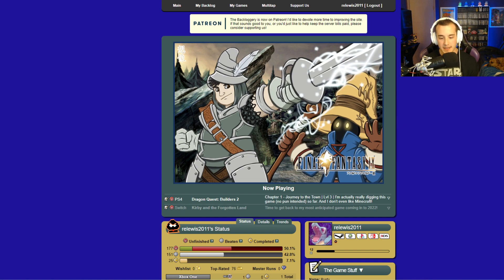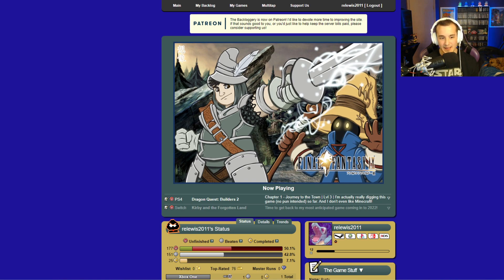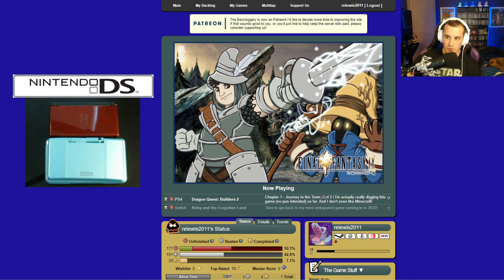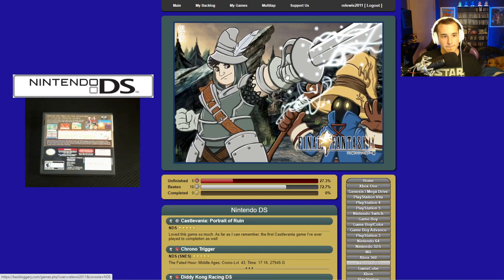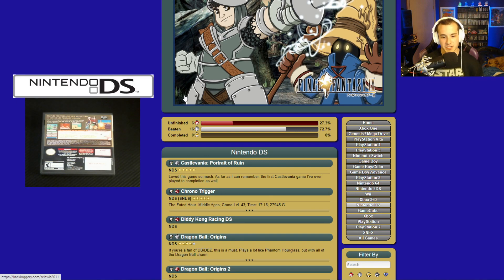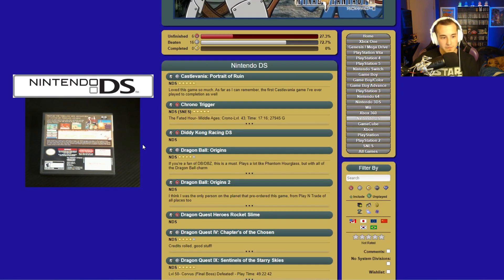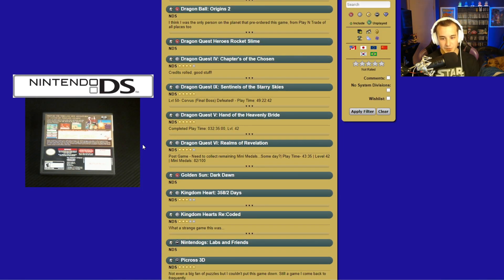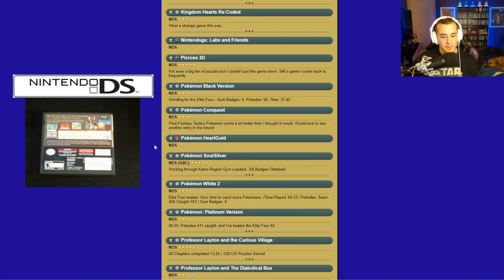Game Collection Updates | The Nintendo DS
In this video, I share about when I first picked up the Nintendo DS,  my DS system collection, as well as each of the games that make up my DS collection. I hope you enjoy, and please share in the comments below some of your favorite DS games and memories with the system.

Time Stamps:
0:00 - Intro
3:24 - My History with the DS
9:29 - Updating the Game Collection
1:15:50  - Closing Remarks